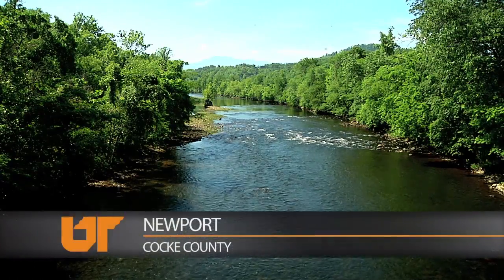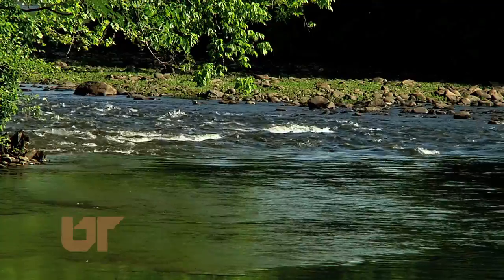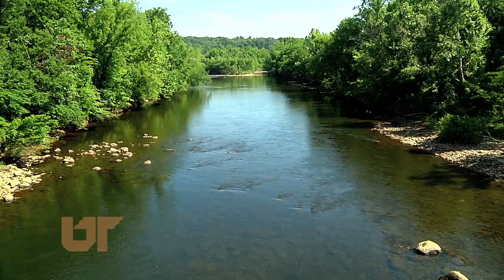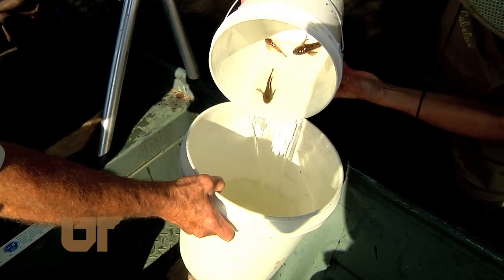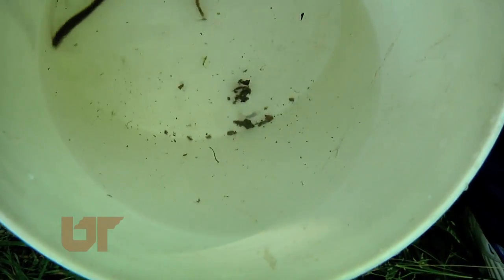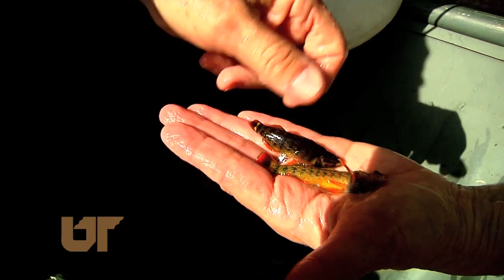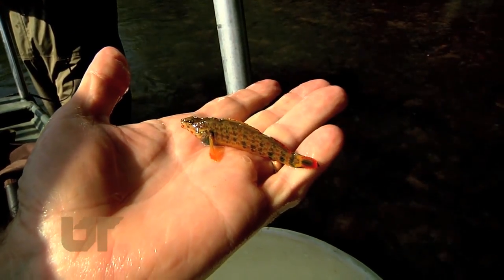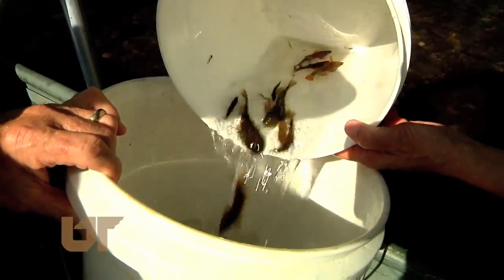Pigeon River Fish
The Pigeon River was once so polluted that nothing could survive in it. Now, the waterway is full of fish and aquatic life.